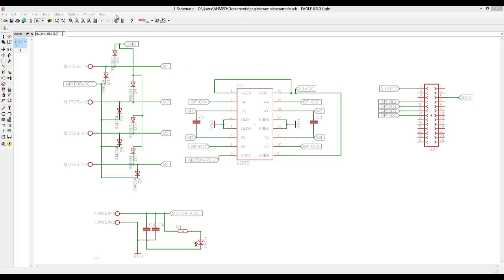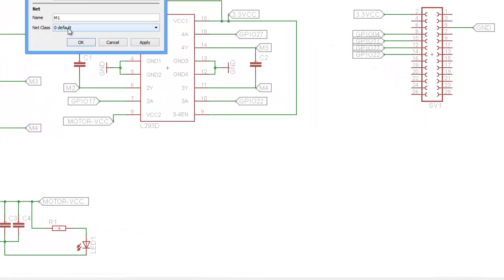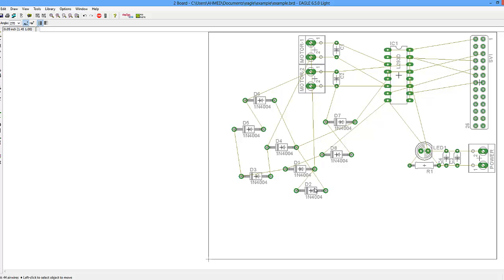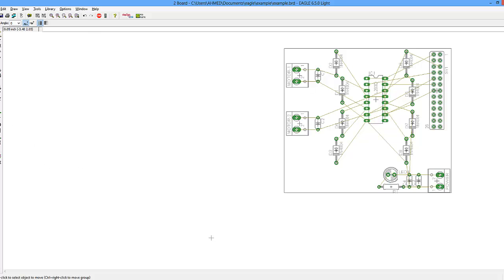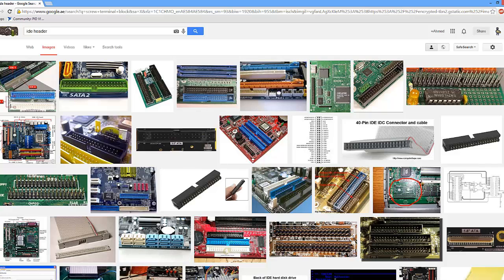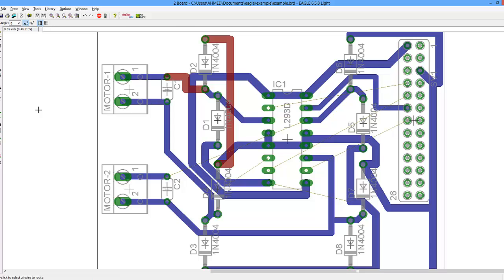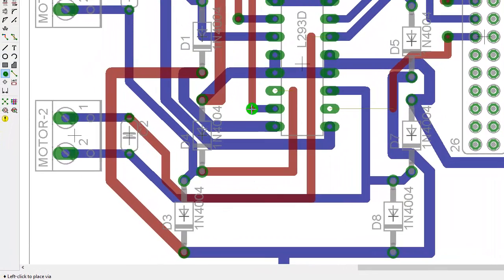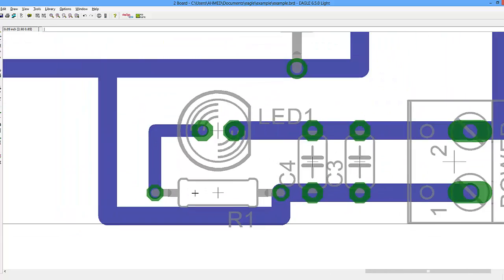EAGLE CAD Tutorial Part 2 PCB Layout and routing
In this tutorial I show the basic steps of designing a PCB in EAGLE CAD